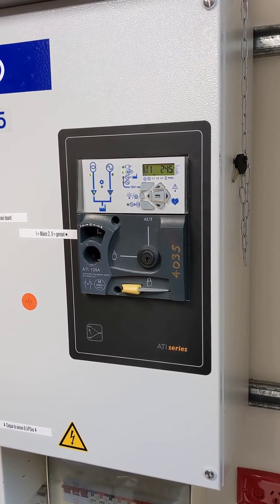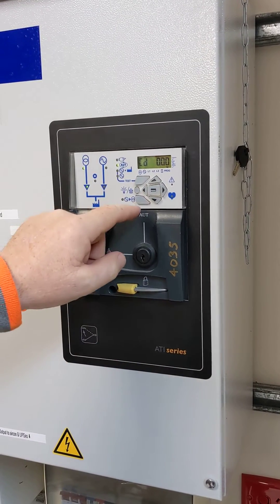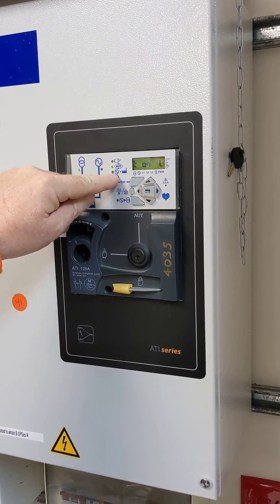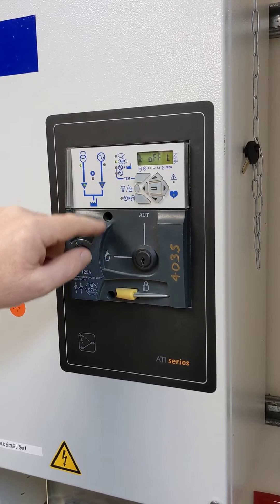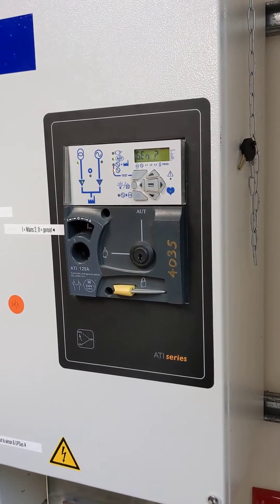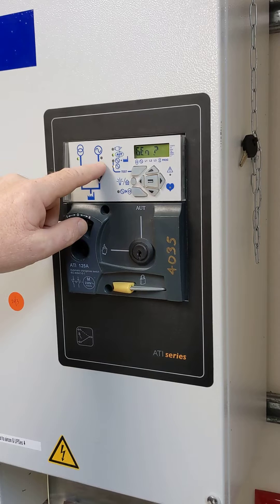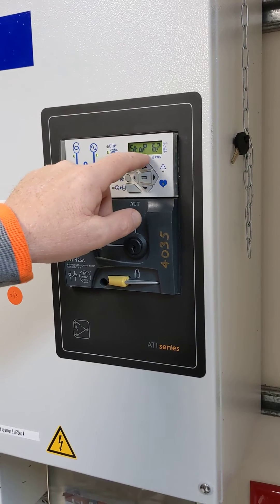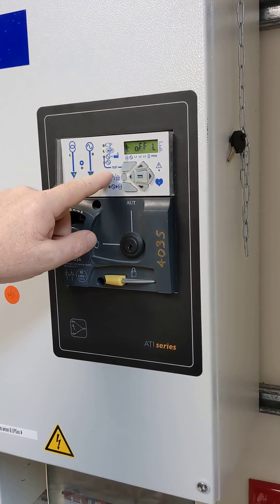Testing of generator through ATI series Automatic Transfer Switch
This video describes how to operate an ATI series Automatic Transfer Switch to carry out an off-line or on-load test of a generator.